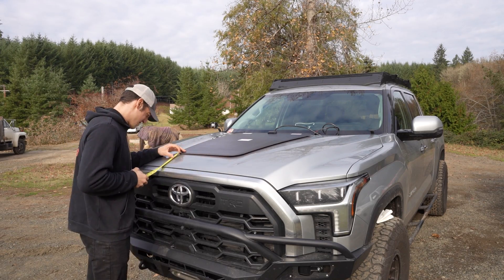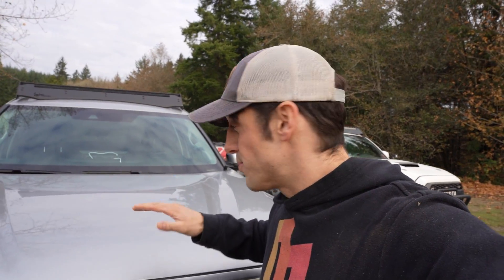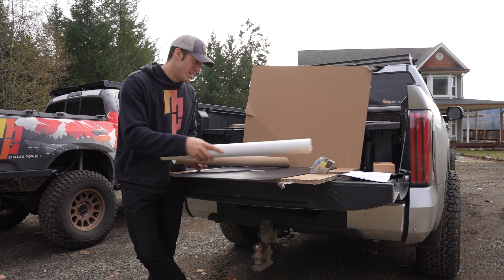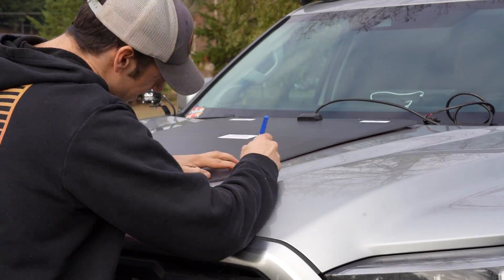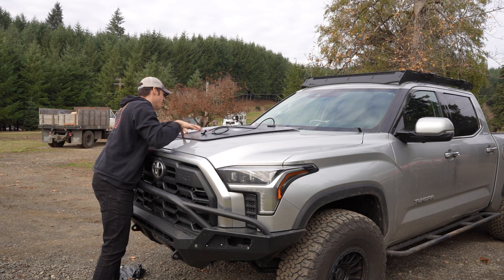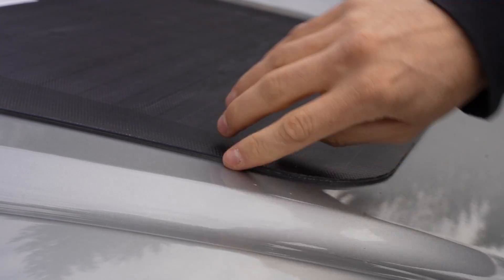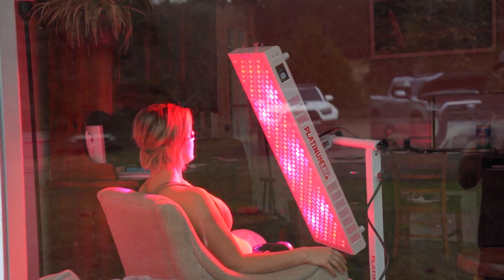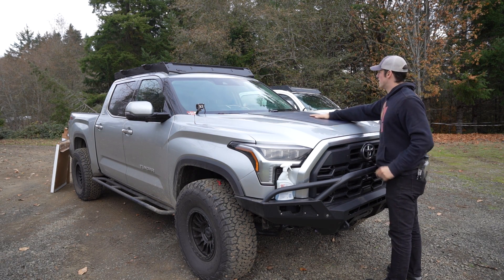The Solar Hood Decal That Charges Your Truck - Great for Overlanding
In todays episode I install the Cascadia 4x4 2022 Toyota Tundra Hood Panel. This Solar panel sticks to the hood of your vehicle and almost looks like an appearance upgrade. But its much more than a decal. This is actually a 90 Wat solar panel that tops off your vehicles batter with renewable solar energy and allows you to utilize your vehicle accessories for extended periods without the risk of running your battery dry. Power things like refrigerators, air compressors and LED lighting for longer periods, with less strain on your battery.